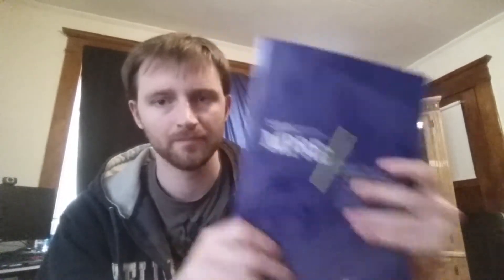MPRE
This week has kind of sucked. Tony, I will see you on Tuesday!